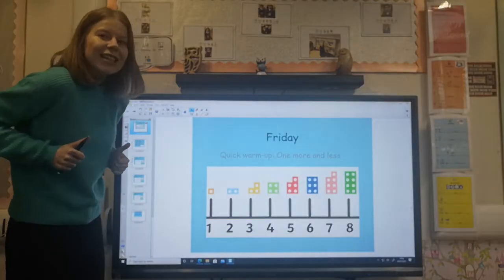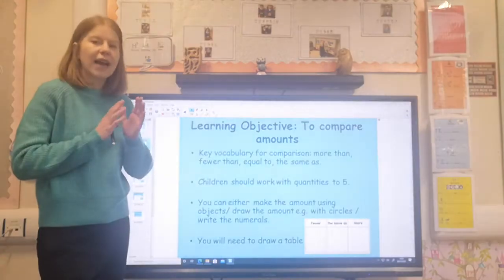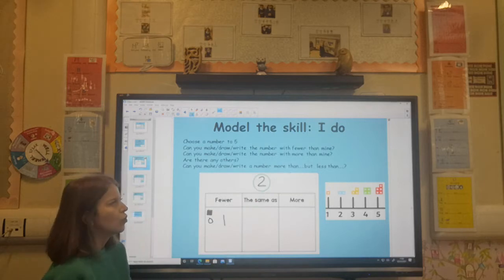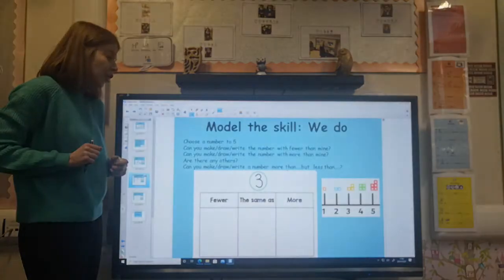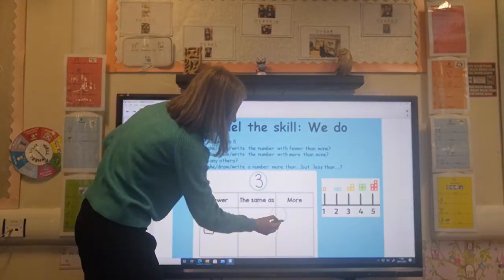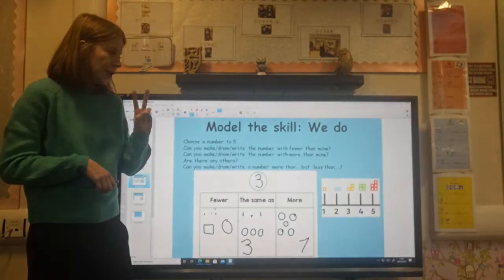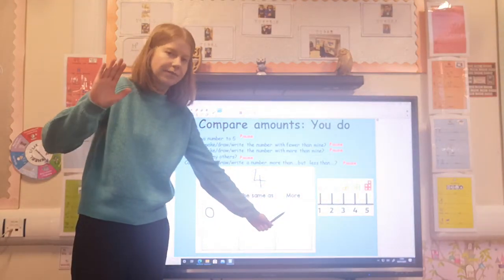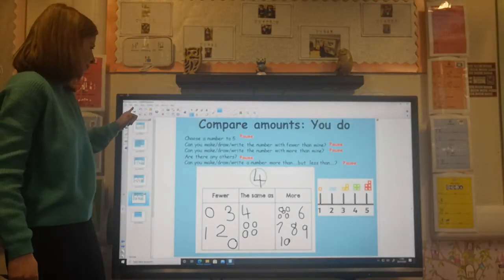Friday 15th Maths Home Learning Maths (Comparing Amounts EYFS Reception)